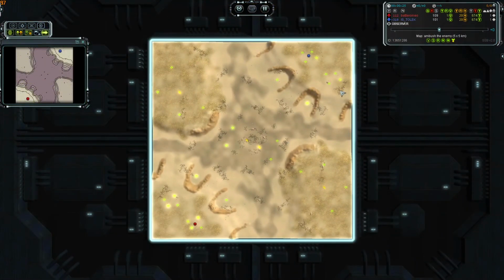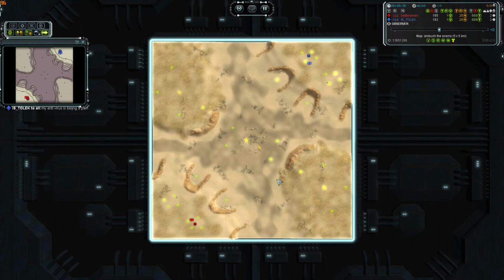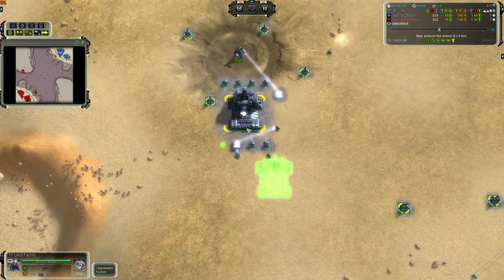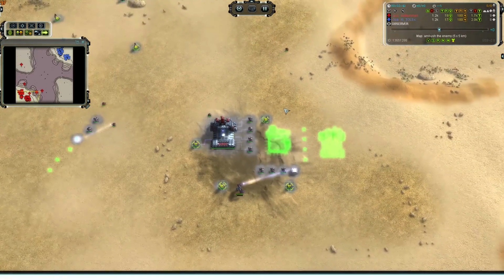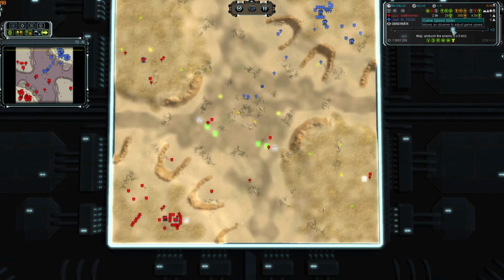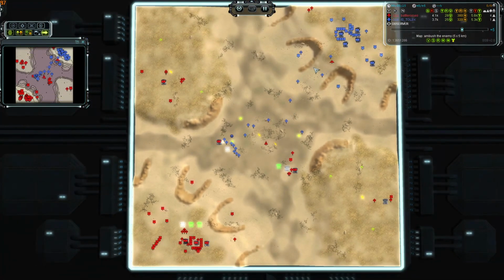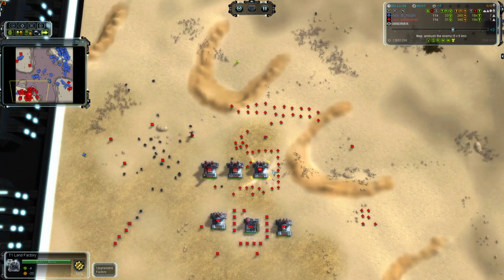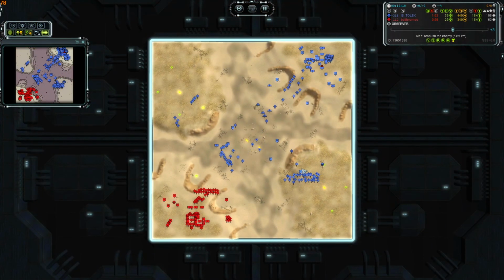Stone Age Mod Spotlight | Supreme Commander: Forged Alliance Forever (FAF)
Link to join the Forged Alliance community: faforever.com

My handle if you want to add me: TheDuelist

Send me any game you want casted/reviewed on Discord: theduelist#5505